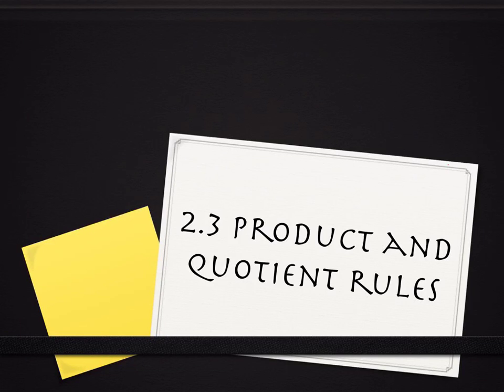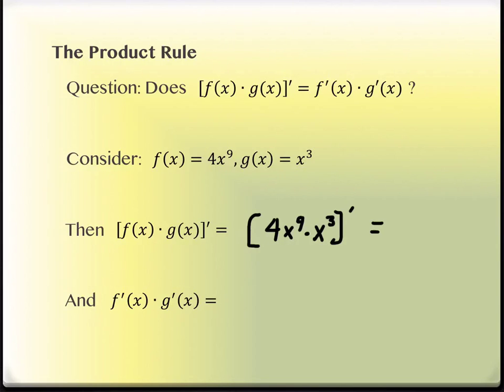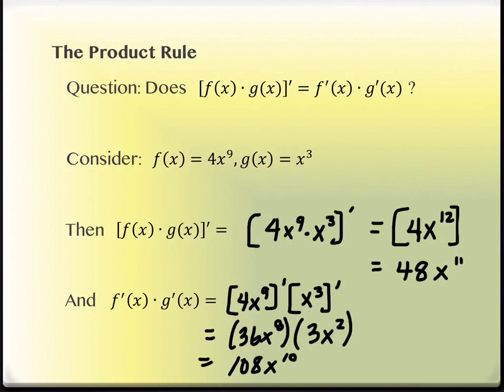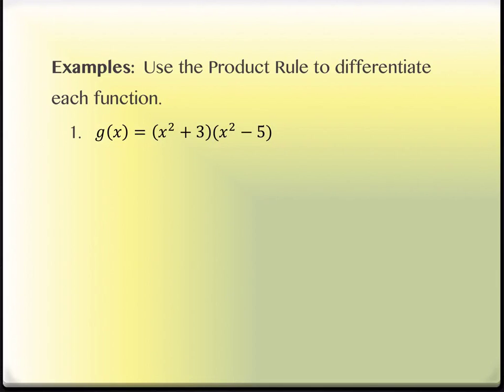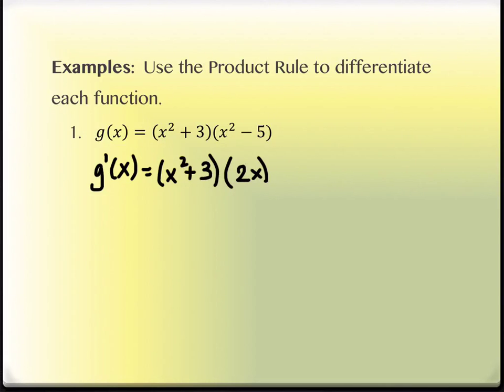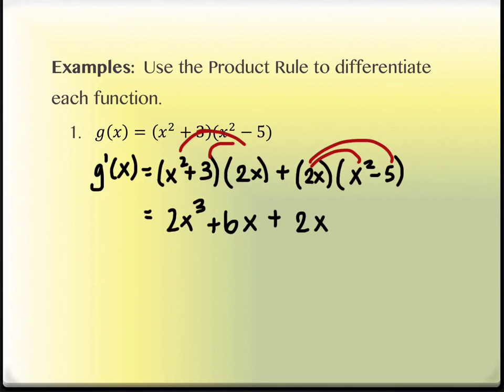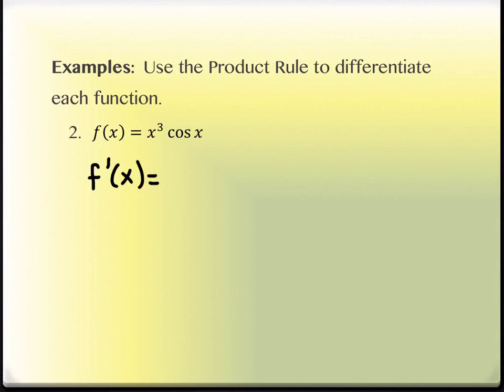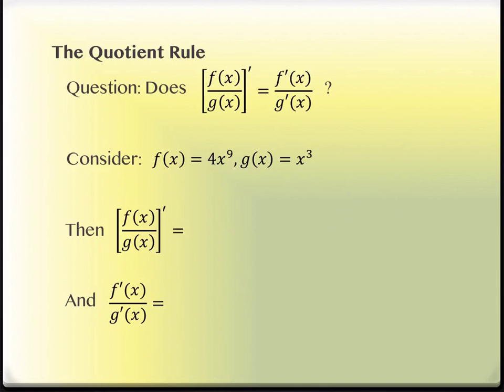2.3 Product and Quotient Rules (part 1)